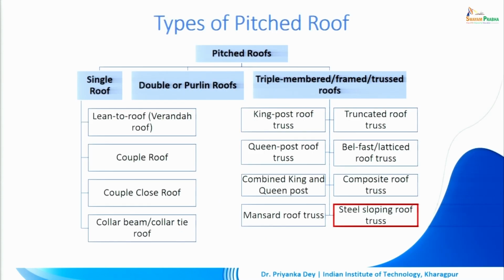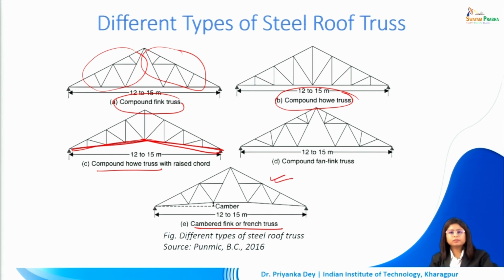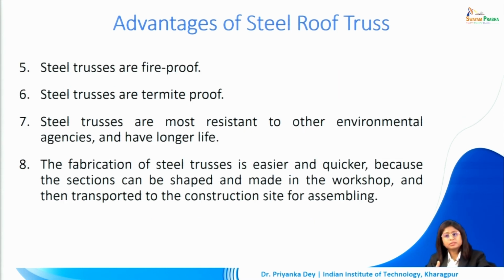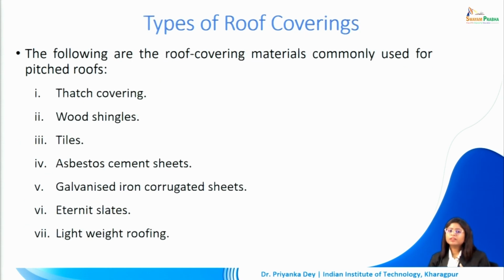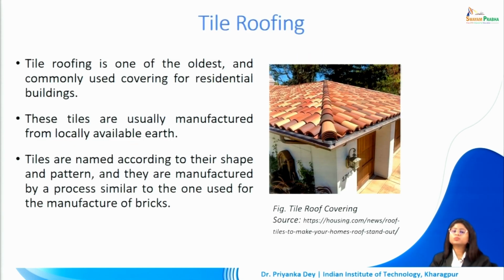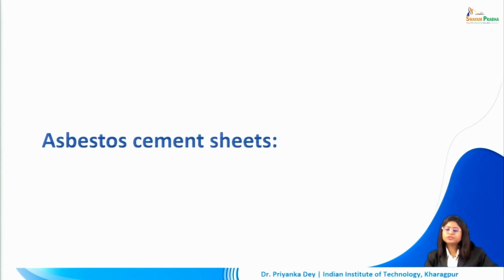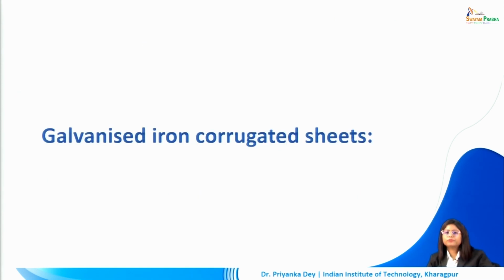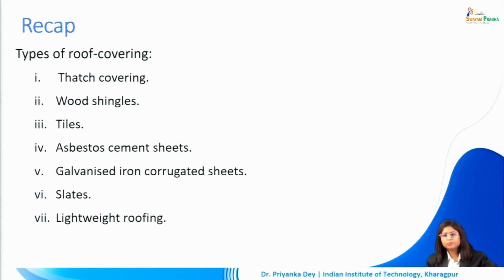Steel Roof Truss and Common Roof Coverings